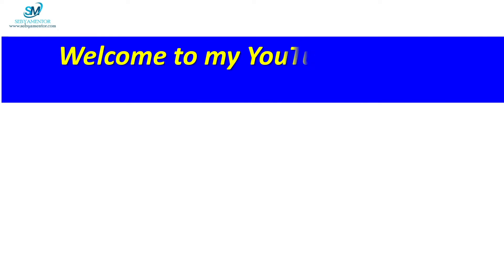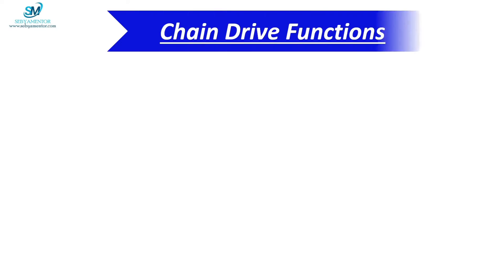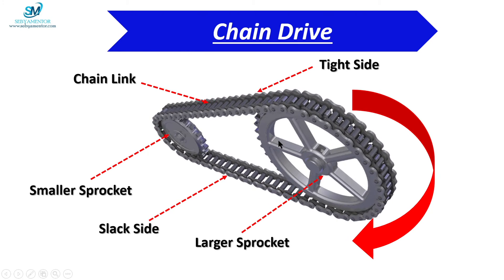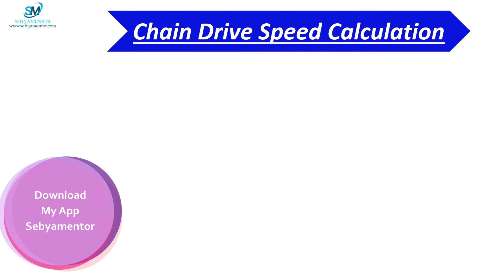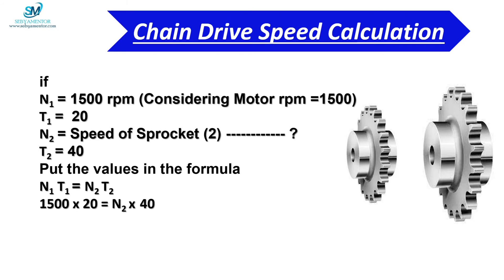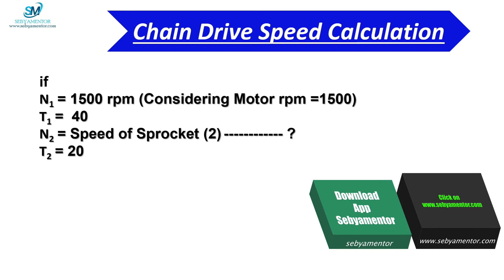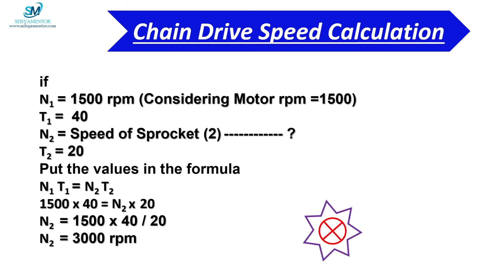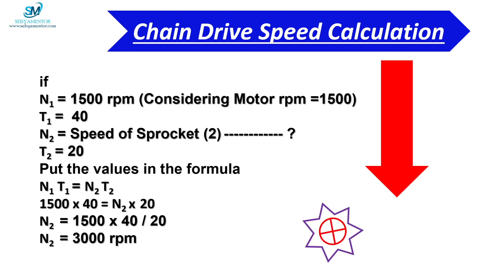Chain Drive | Chain Drive Speed Calculation | How to Calculate Chain Drive Speed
In this video I have explained about Speed calculation of the chain drive ,also effect of alteration of the sprocket size on rpm.
I hope you will find the video very informative.
I have launched my Mobile App "sebyamentor" on Google play store in a view to enhance the skill level of the people working in the industry or the freshers who are going to attend any interview.
In this App you will get MCQ type questions & Video lessons on various fields of Mechanical Equipment as well Quality circle and Problem solving tools or analytical tools.
The link of my Mobile App is appended here you can download from Google Play Store. This is Free now for limited period after that one has to PAY SOME AMOUNT for subscription.
Avail the opportunity

My Previous Video Links are appended here.